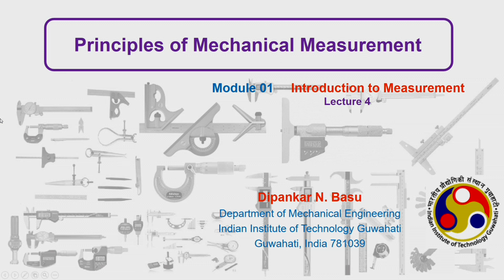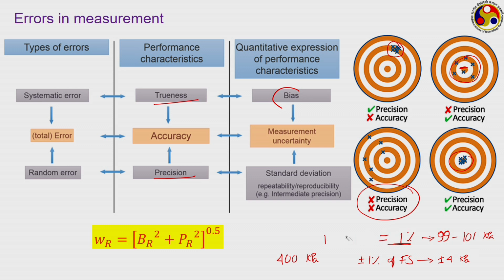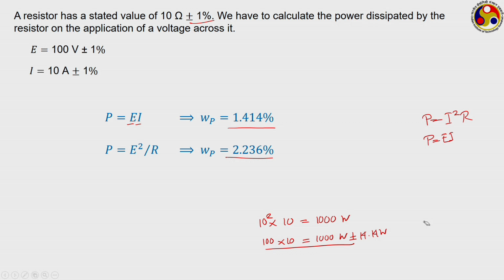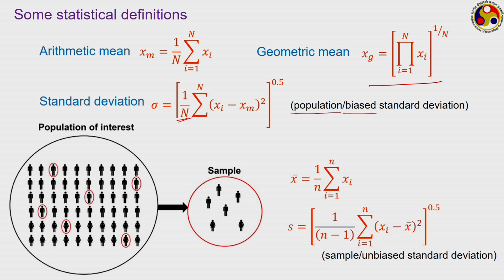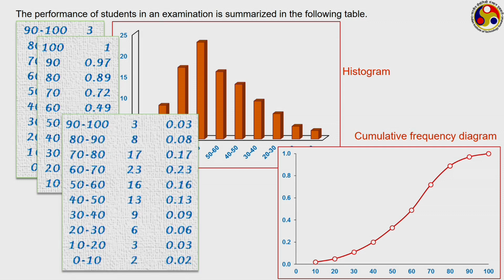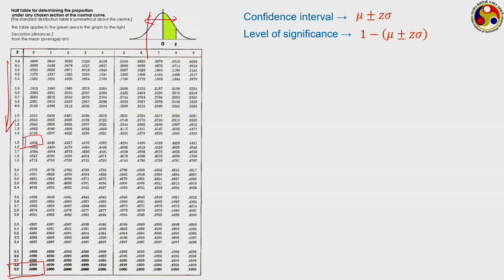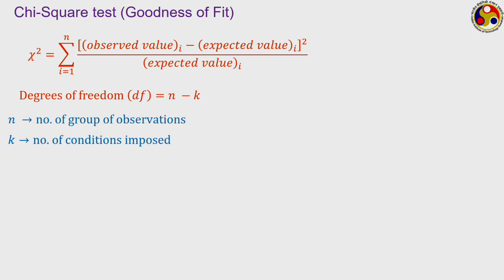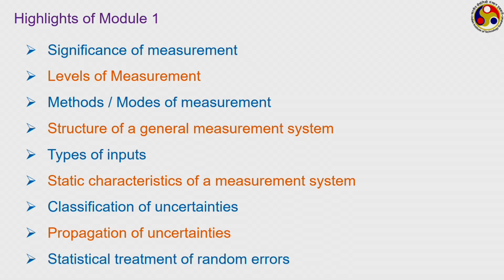Lec 4: Statistical treatment of random errors